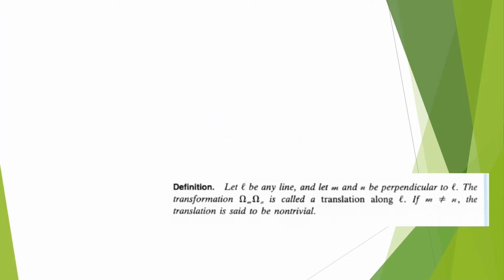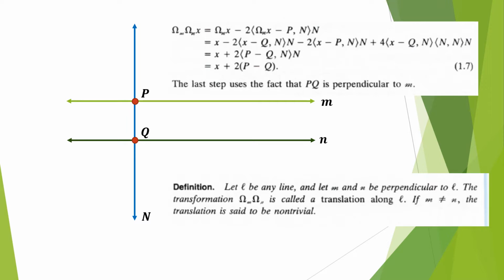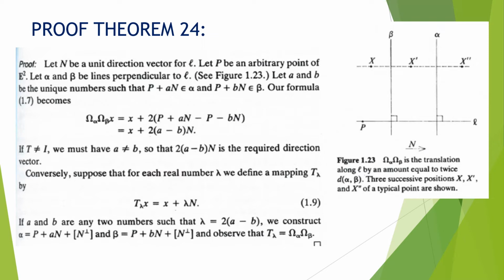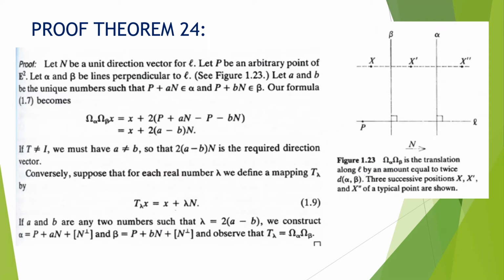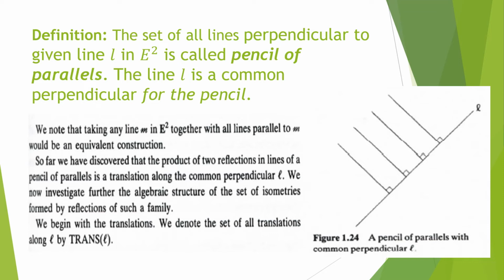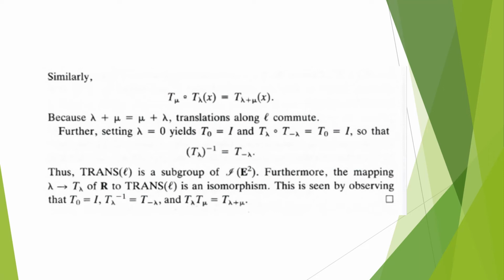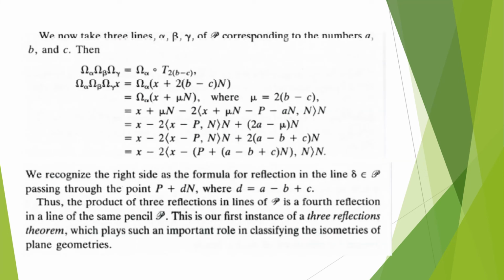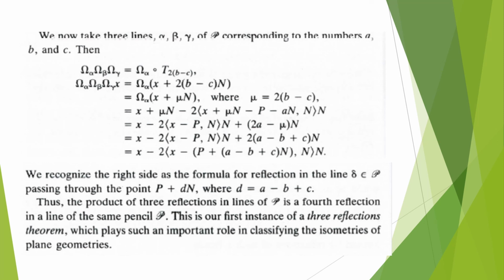MODERN GEOMETRY REPORT